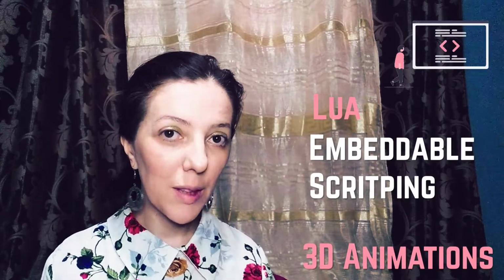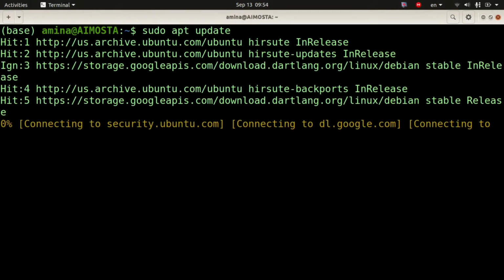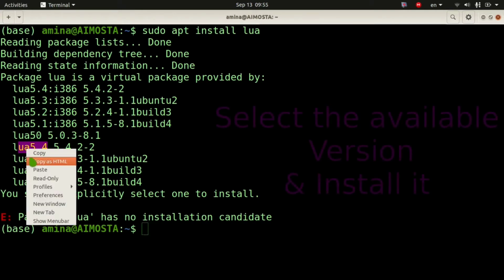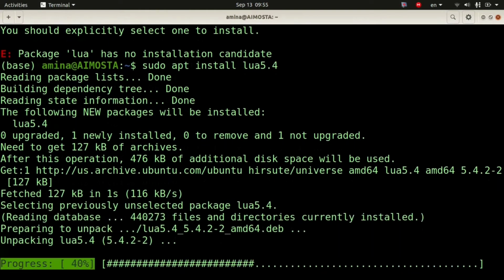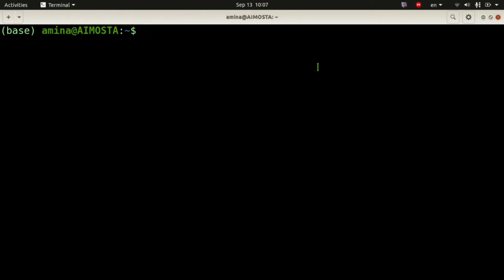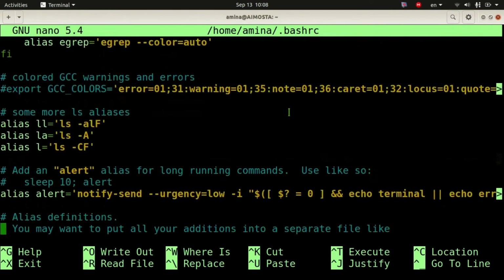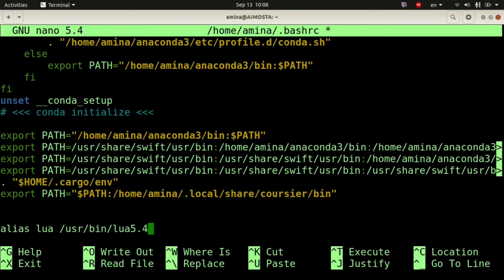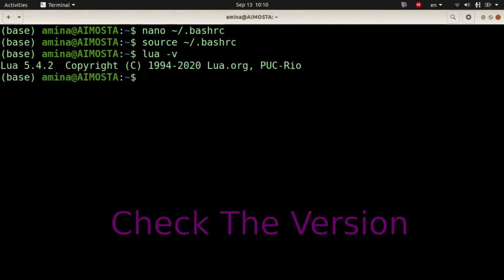Lua - Ubuntu 21.04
In the video I explain how to install the Lua language on Ubuntu. The tutorial was tested on Ubuntu 21.04.
The commands, and the hello world code are all described in the following post: